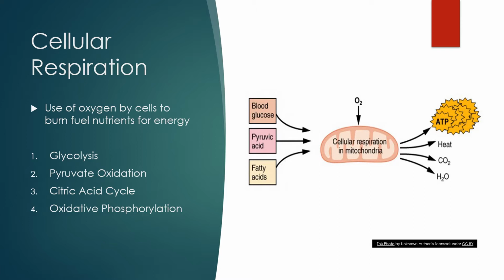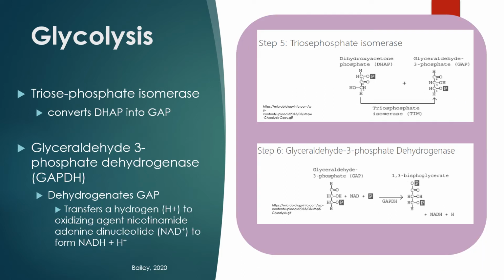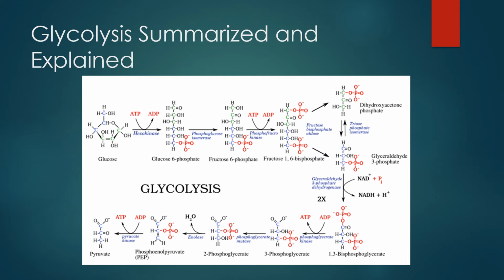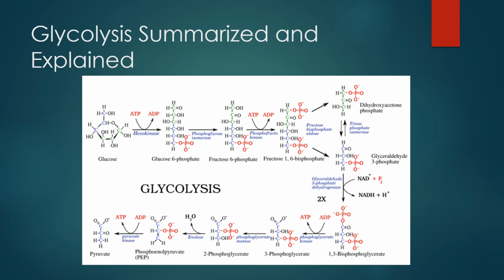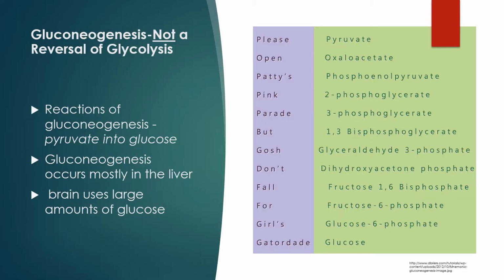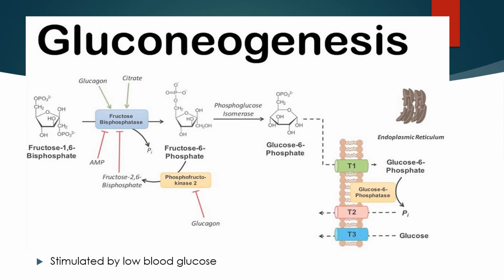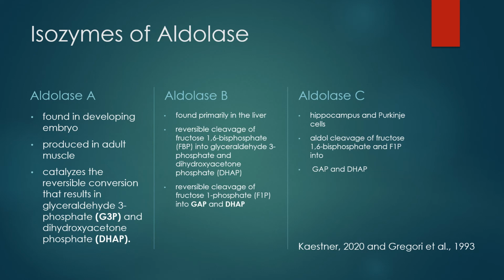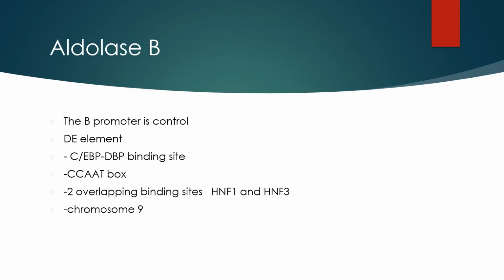CHEM 530 Gly Glu Ald